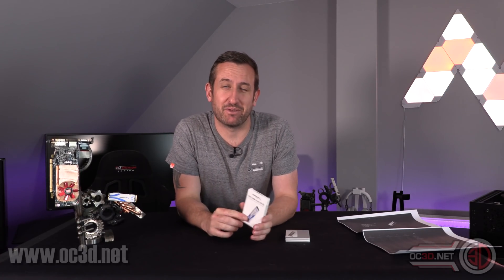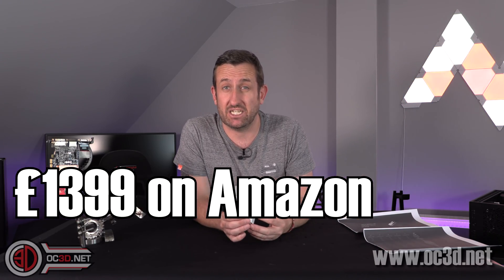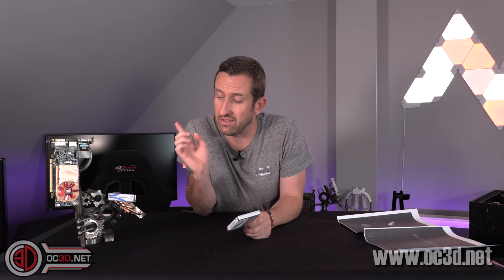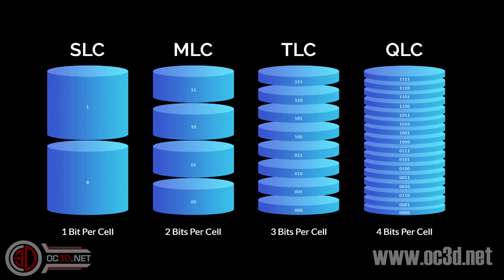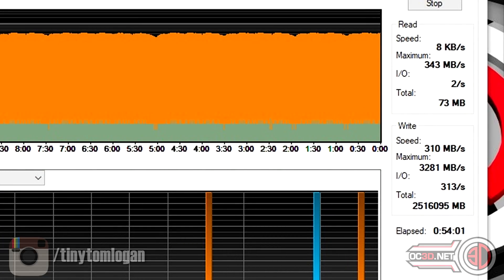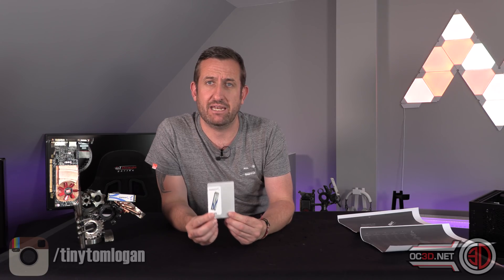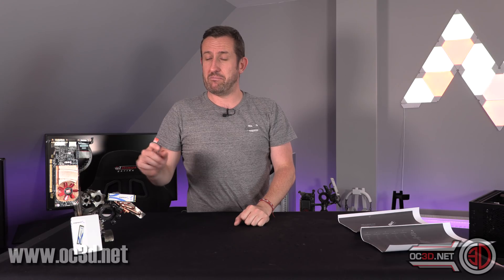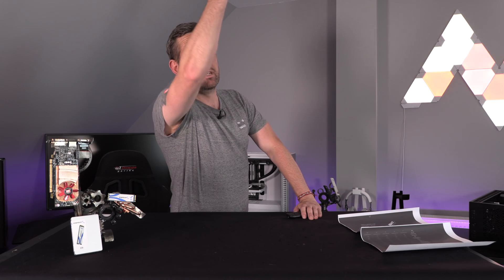Sabrent Rocket Q 8TB QLC NVME SDD